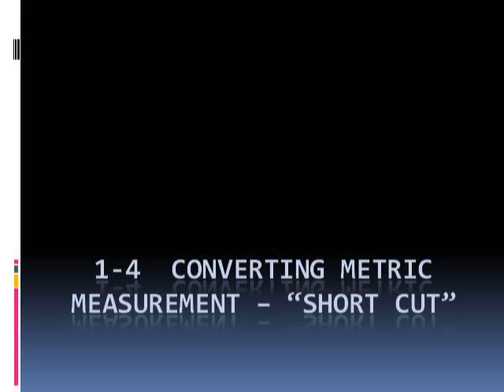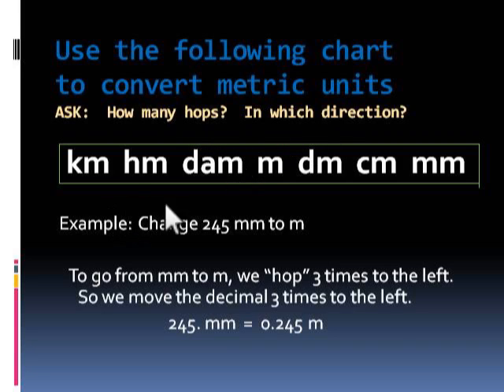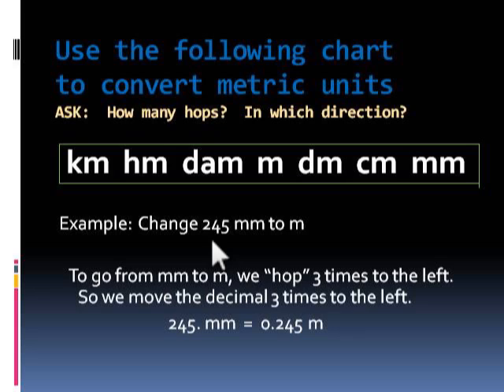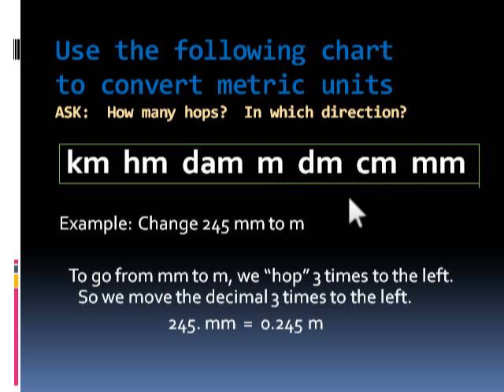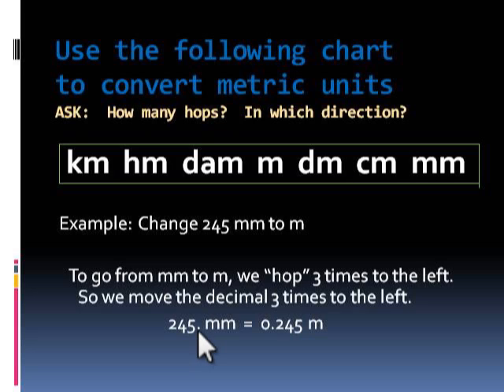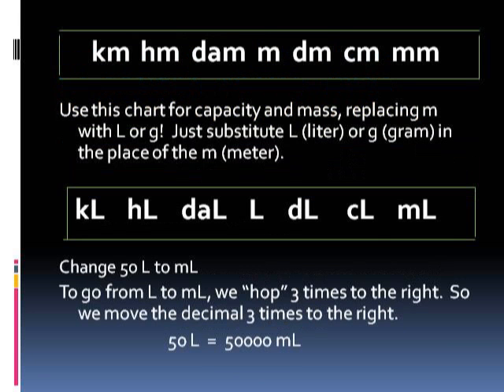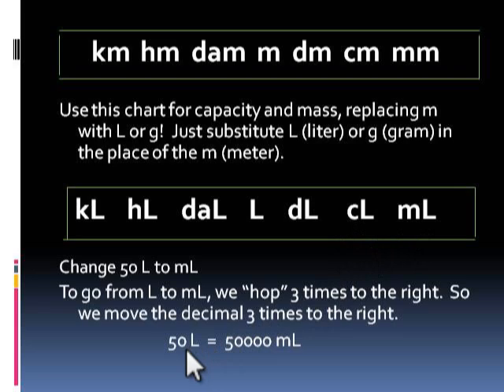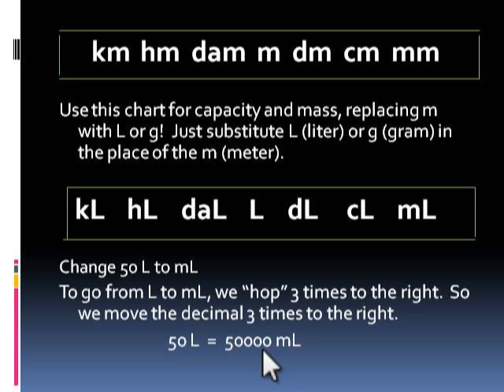shortcut to converting metric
within the metric system